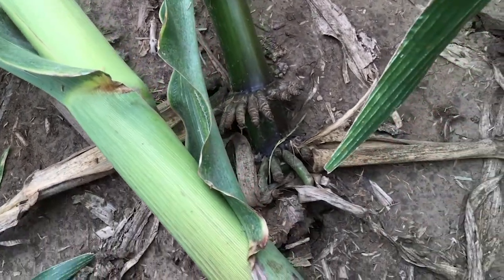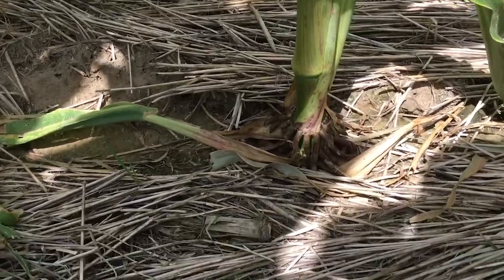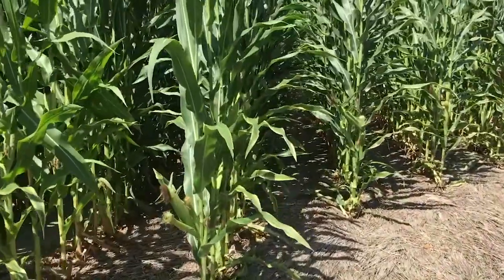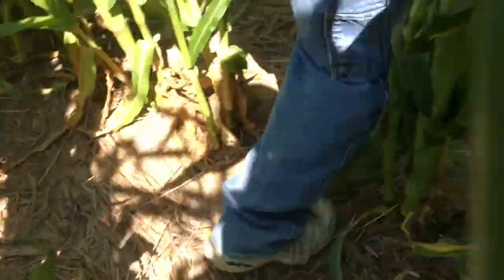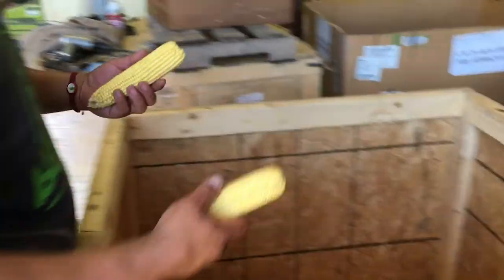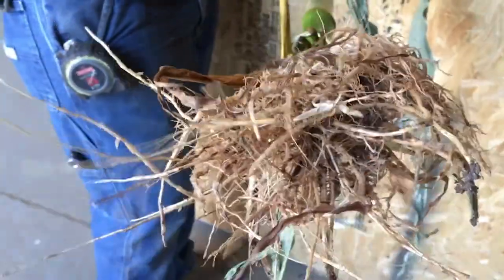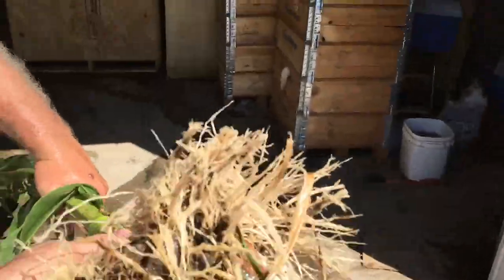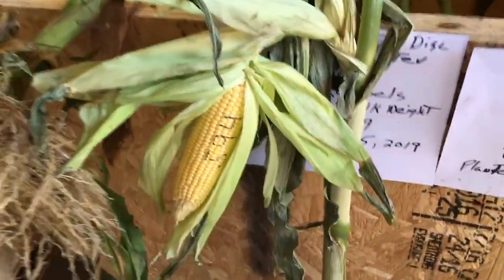STP vs OEM Disc Blades: 2019 Results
Avoid wind damage in your fields by using STP sawtooth double disc opener blades instead of standard OEM blades. See this and more 2019 field check results.

(Coyote Machining Stalk Stomper STP 2019 Results FLASHDRIVE 3/3)